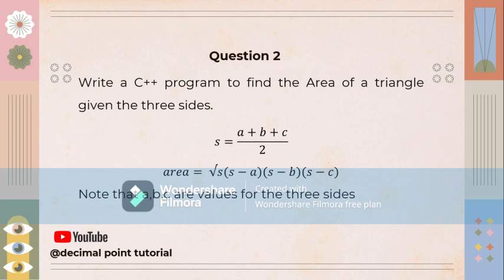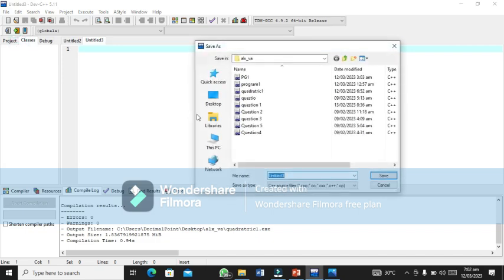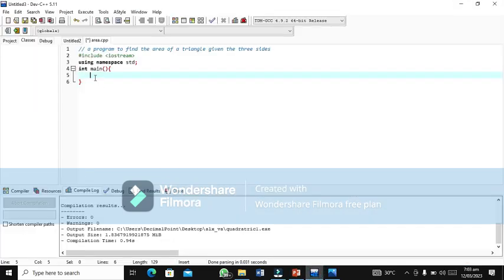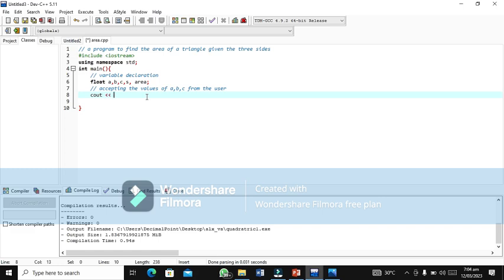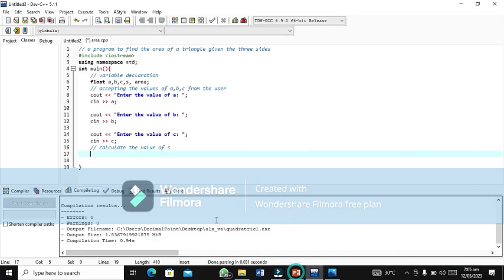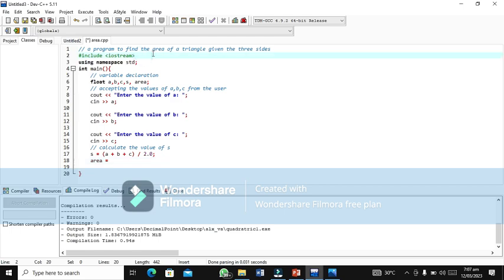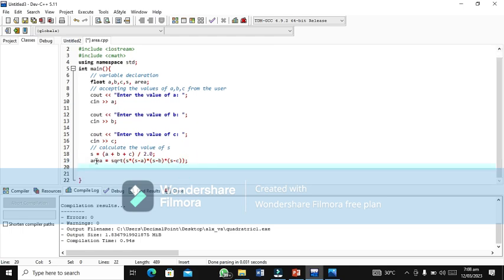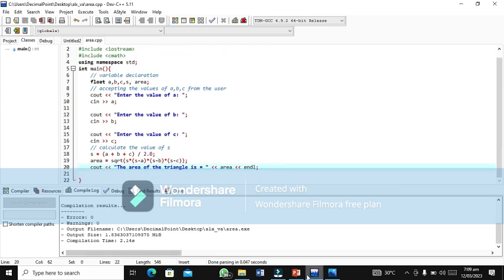A C++ program to find the area of a triangle given the three sides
This is a c++ interactive program to find the area of a quadratic equation given the three sides